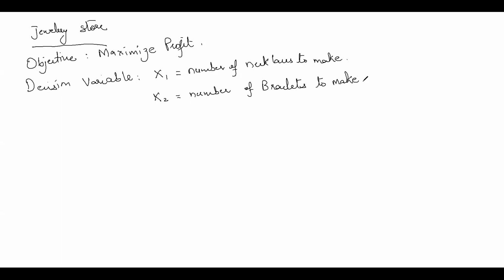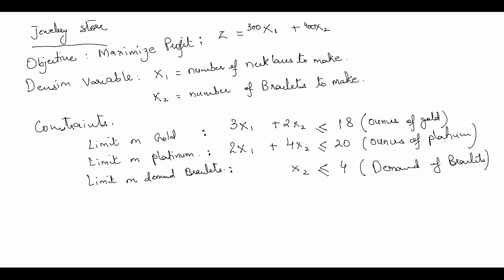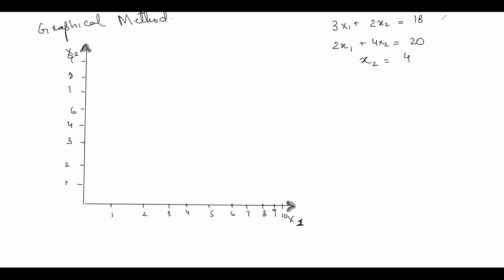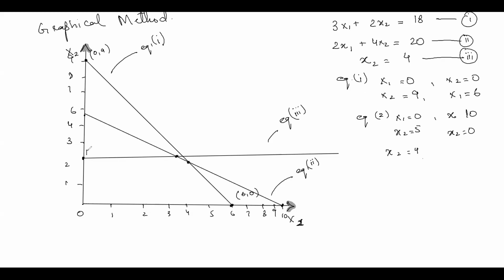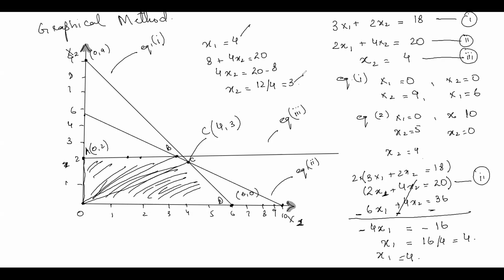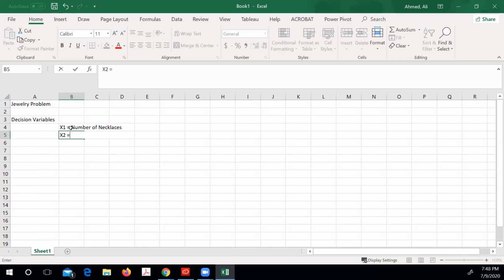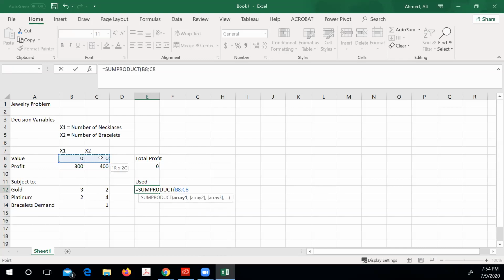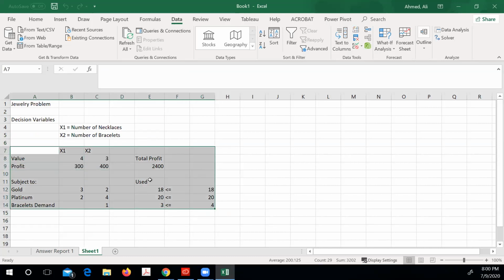Linear Programming Or Linear Optimization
Linear Programming Or Linear Optimization using graphical method and excel solver.